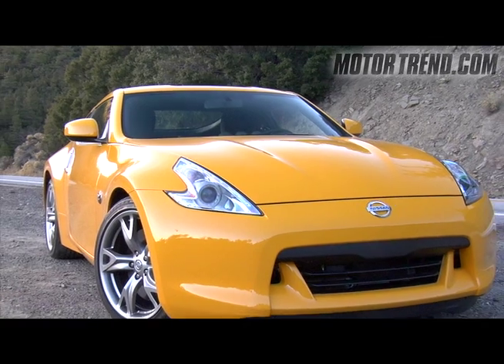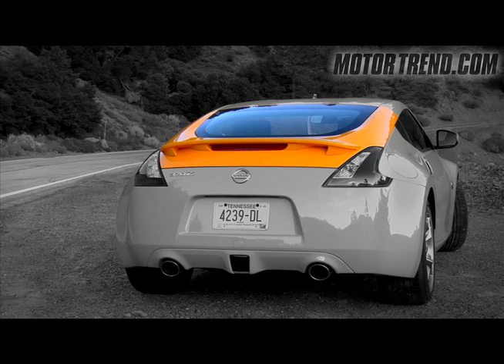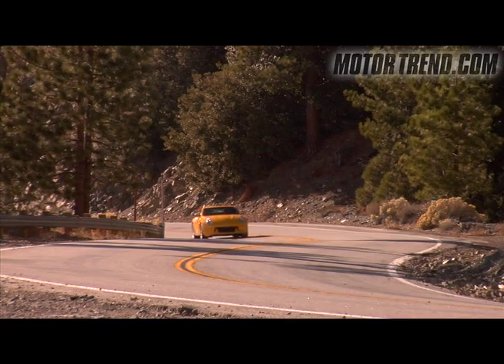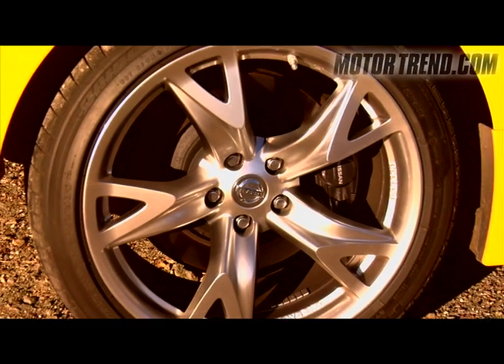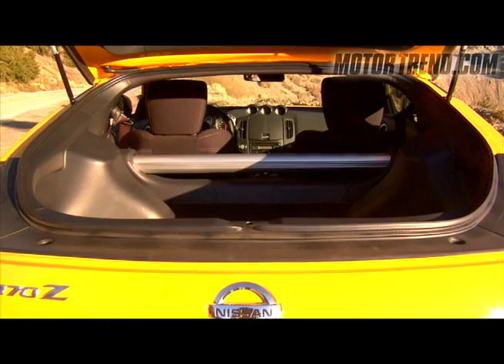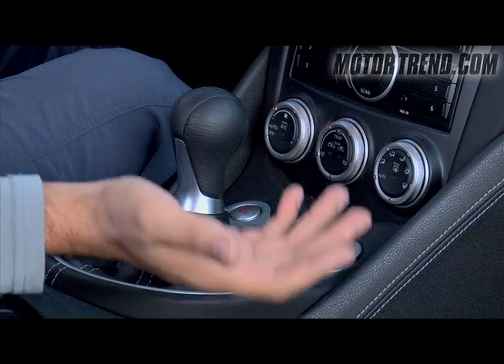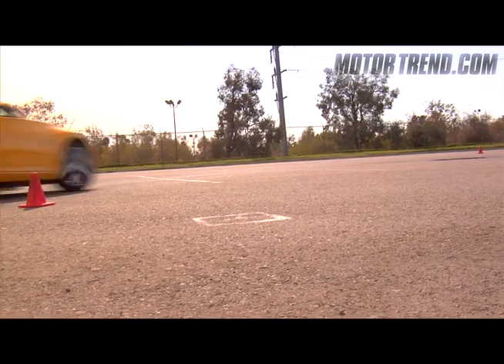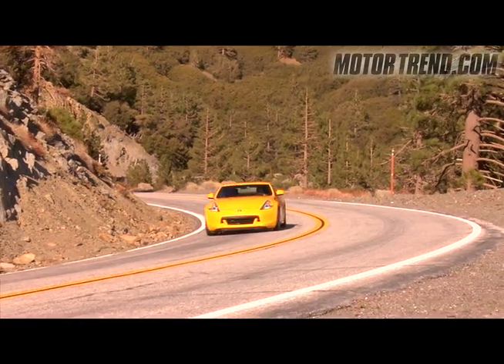2009 Nissan 370Z - First Test!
Senior Editor, Ron Kiino, gives us an overview of Nissan's revamped Z, the 370Z, and heads to the test track to get performance numbers.